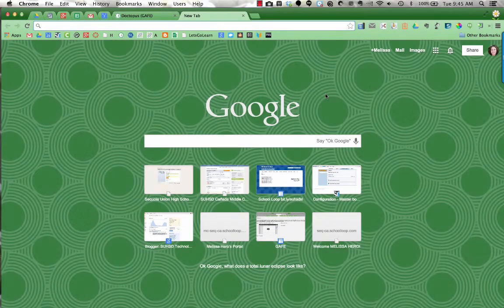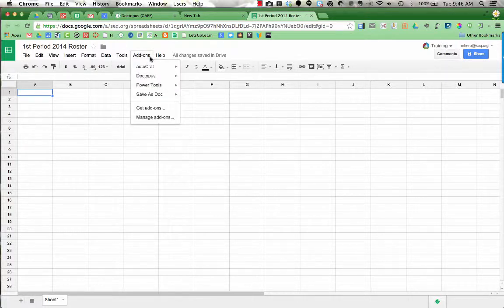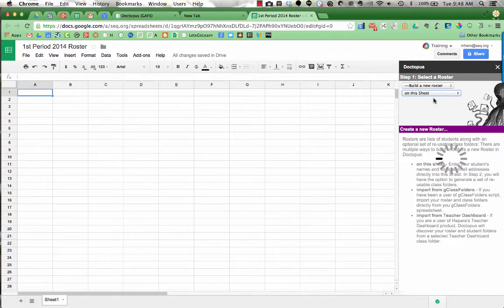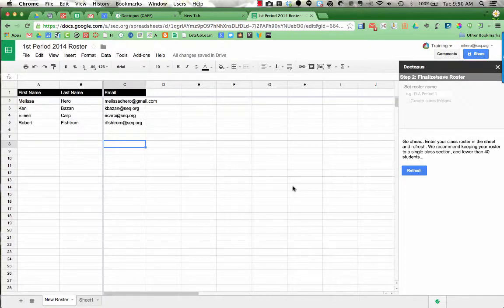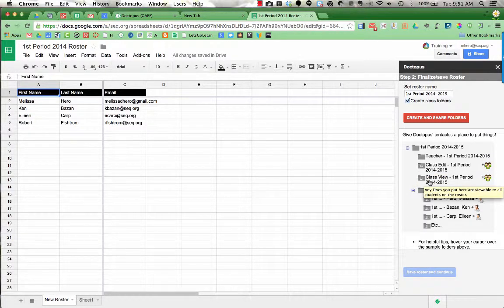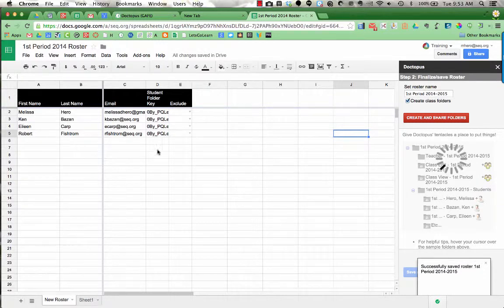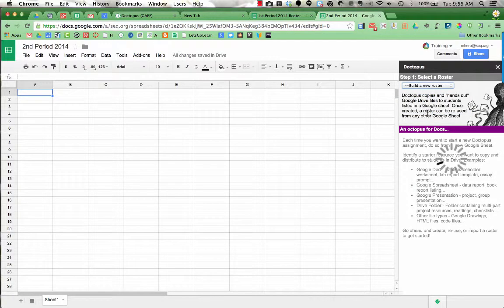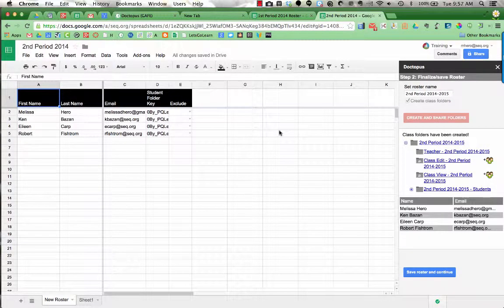Create Class Folders using the Doctopus Add-On